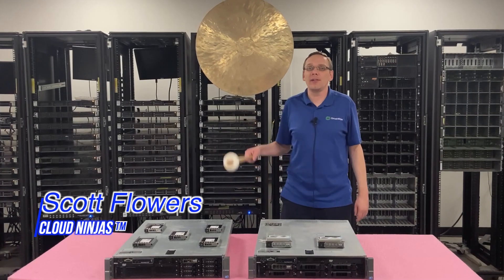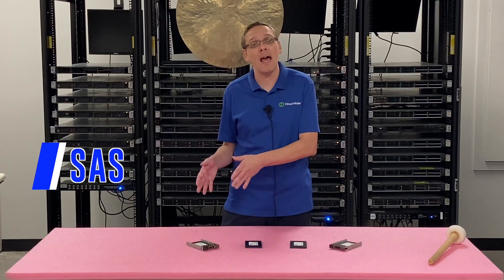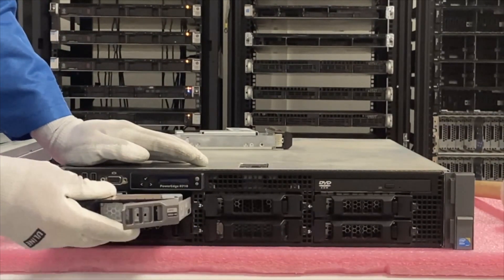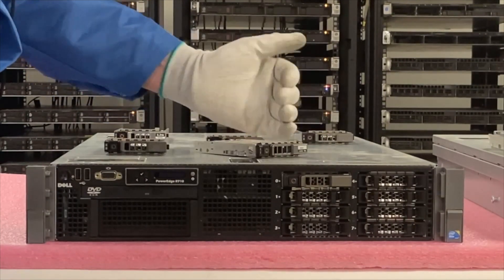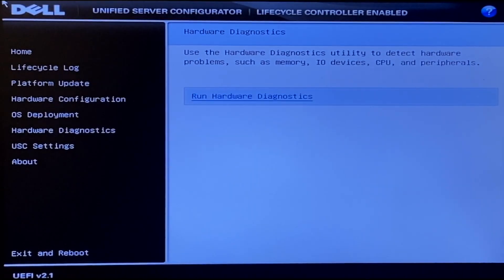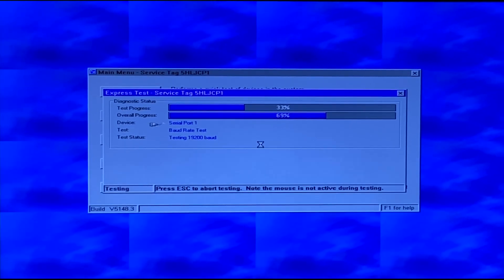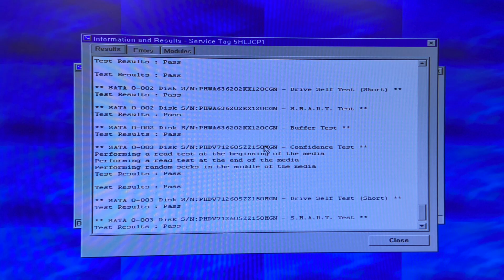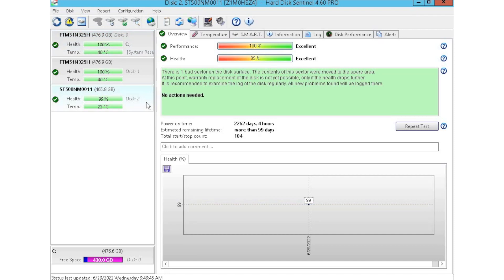Dell PowerEdge R710 Server Solid State Drives | SSD Upgrade Spares & Options | Dell Diagnostics Test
Dell PowerEdge R710 - Today, we will be covering the different Solid State Drive storage options for the R710 server.  We will cover supported drive speeds and capacities, show how to install an SSD and how to test your drive with HD Sentinel.

Let's get rolling. The Dell PowerEdge R710 supports SAS and SATA Solid State Drives: Serial-Attached SCSI (SAS) and Serial ATA (SATA) Solid-State Drives (SSD).  SAS SSDs support speed options of 3GB/s or 6GB/s. SATA SSDs only have one speed option: 3GB/s. The PowerEdge R710 has both SFF and LFF chassis, so depending on your server it will either take 2.5” or 3.5” drives. If you wanted to install a 2.5” SFF drive into your 3.5” LFF chassis, make sure you include the adapter kit when checking out on our website. Solid State Drives capacities include 240GB, 256GB, 480GB, 512GB, 800GB, 960GB, 1.2TB, 1.6TB 1.92TB, 3.84TB and 7.68TB.  SAS and SATA can both max out at 7.68TB per drive slot.  If you have installed higher drive capacities with your R710, share your findings in the comments below. We are interested to hear what others have found.

We will also show you how to install a new drive into your R710. The SSDs are hot swap drives. Installing drives into a hot swap system will be very easy and requires no cabling. Hot swap means you can install a drive while the server is running.  We will also go over how to test your drives with Dell Diagnostics and HD Sentinel.

Do you want to buy a refurbished Dell server?  You can custom configure your own server.